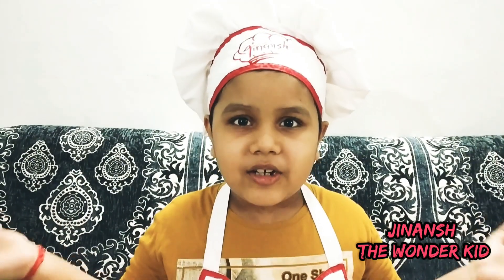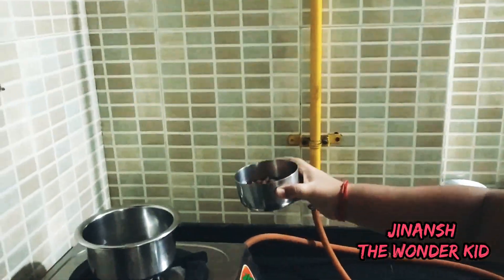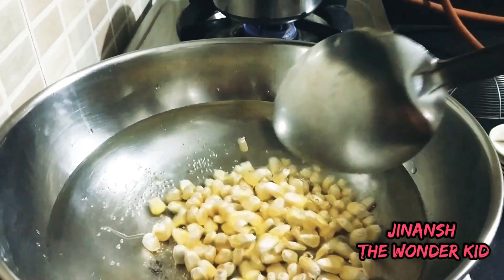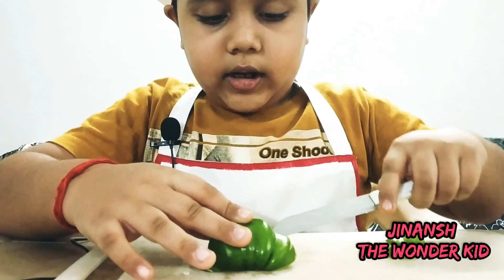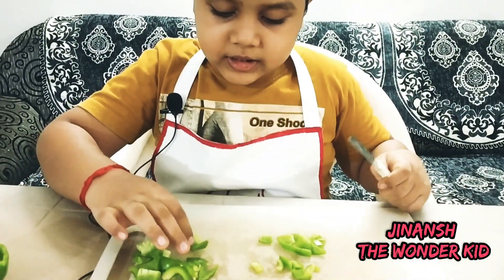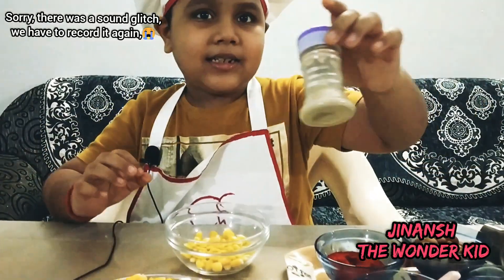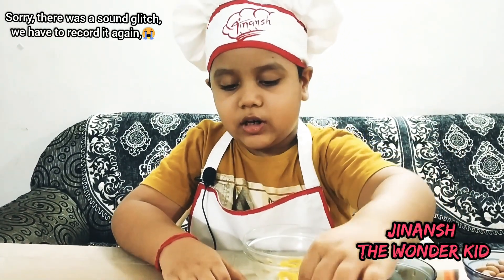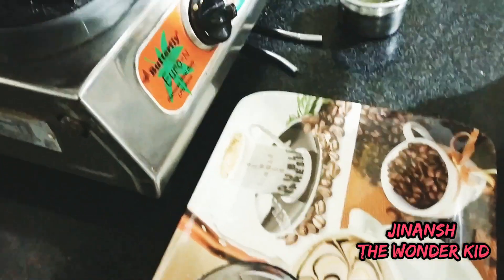American Corn 6 Ways - Salty, Tangy, Spicy, Peppery, Chat Masala, Buttery & Peanut Corn Salad Recipe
@Jinansh The Wonder Kid
Hey folks, let's make Street Style Sweet American Corn today in 6 flavors, this video hasSalty, Tangy, Spicy, Peppery, Chat Masala, Buttery & Peanut Corn Salad Recipe. I am sure you will totally enjoy making these at home.

Masala Corn Chaat